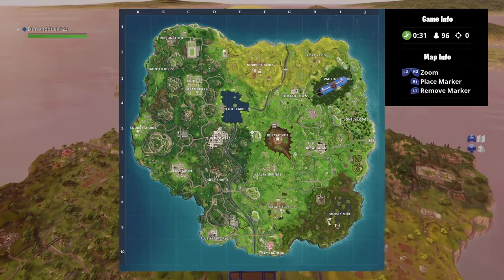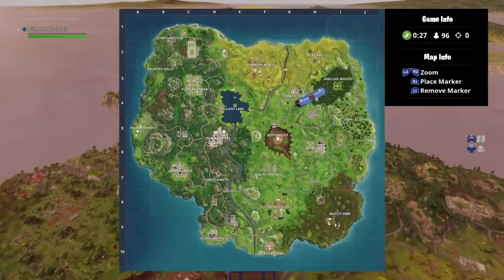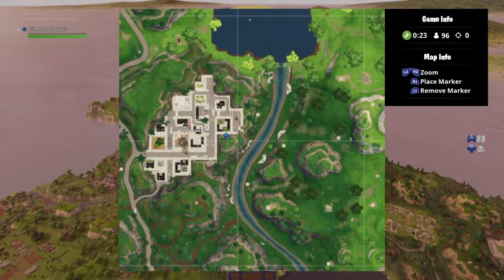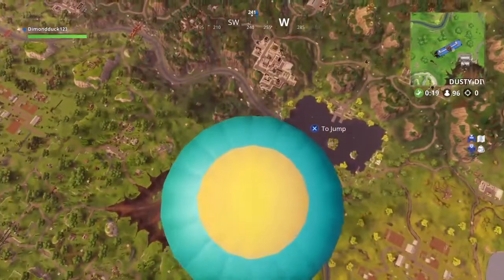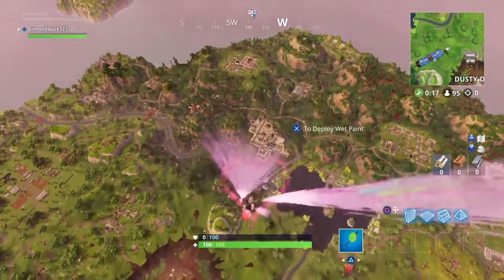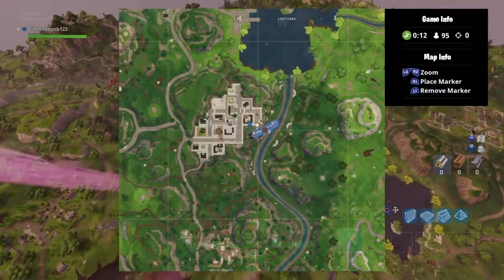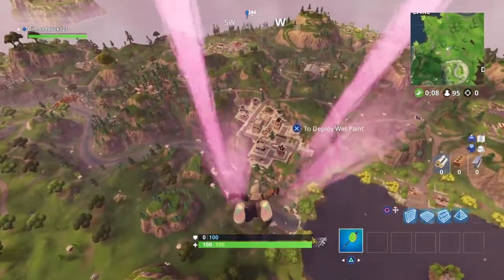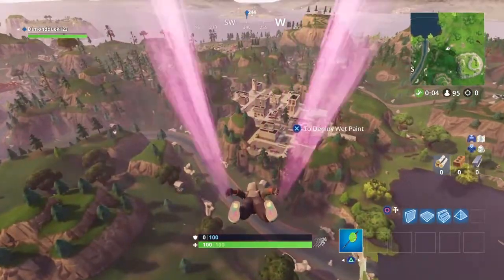Fortnite pleasant park treasure map location and star location.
In this video I show you were the treasure map is and were the treasure star is.